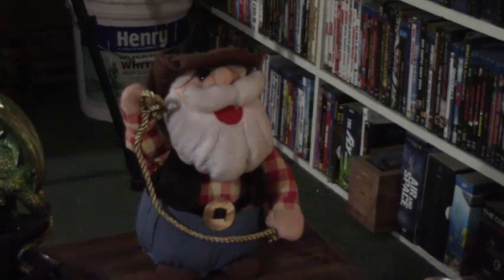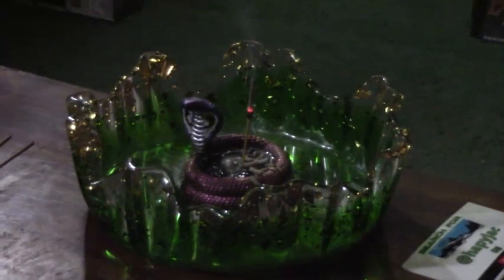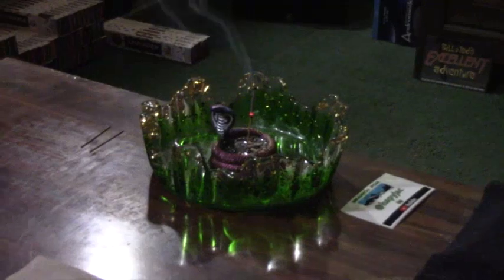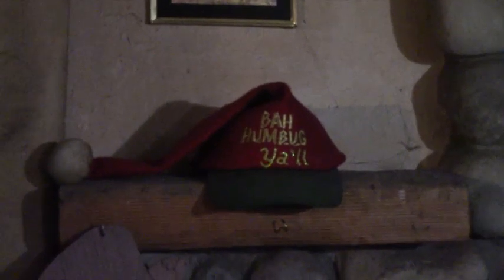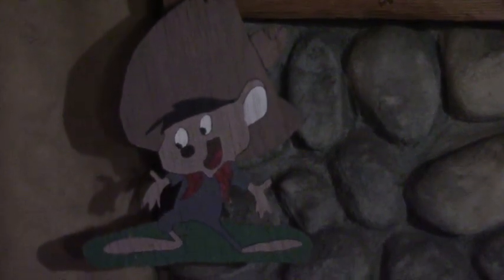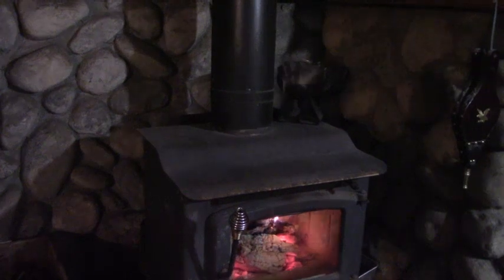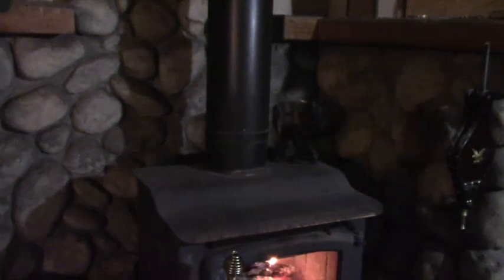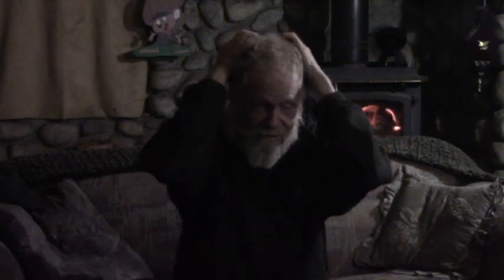Shack Shorts 17b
This is a follow-up to the Christmas video.  It is the first of the "Cutting Room Floor" videos and first in the Cutting Room Floor PLAYLIST.  I hope you enjoy this video as much as I enjoyed making it.